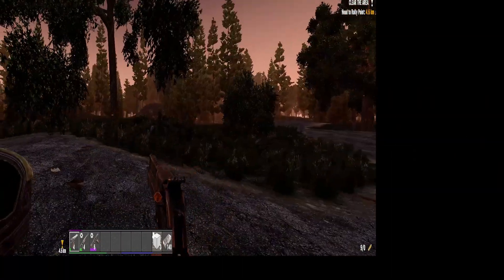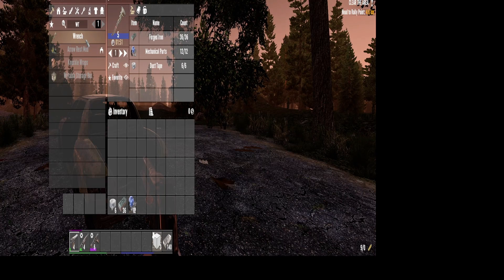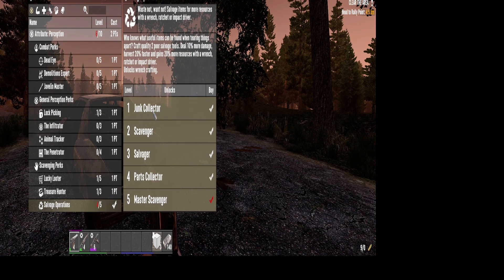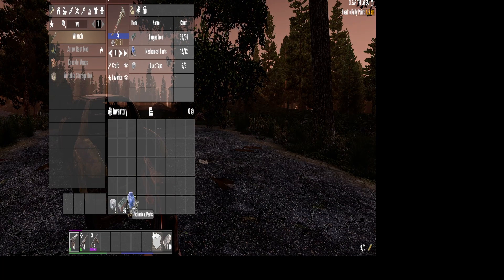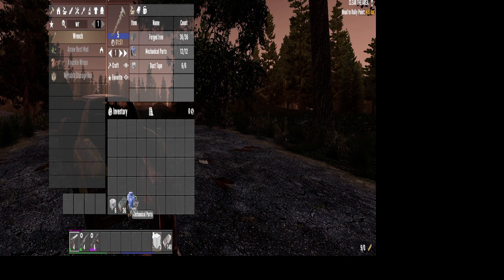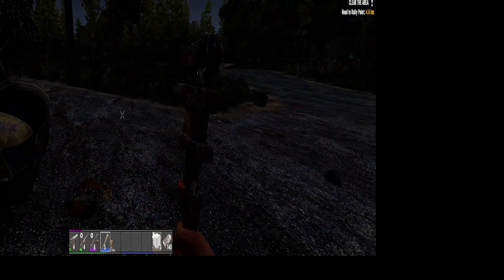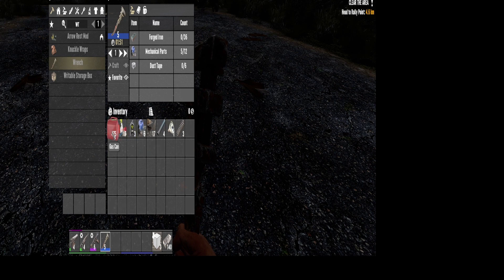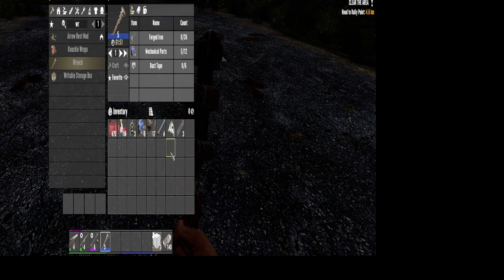7 days to die how to craft a wrench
7 days to die how to make a wrench